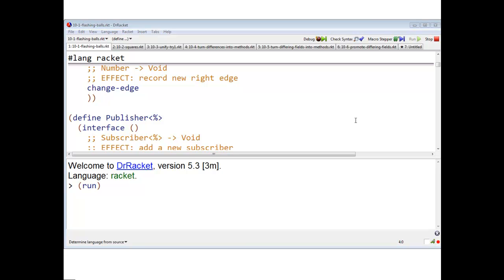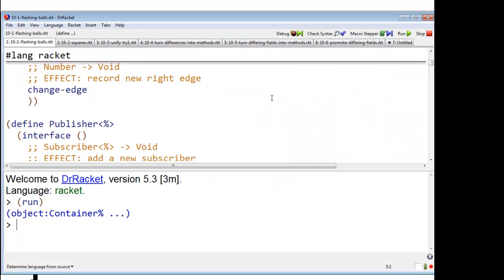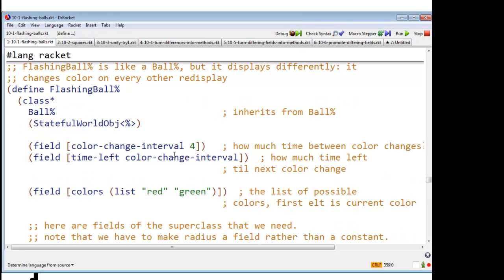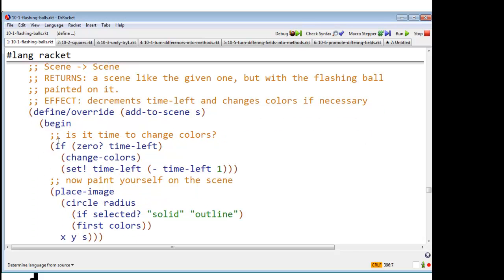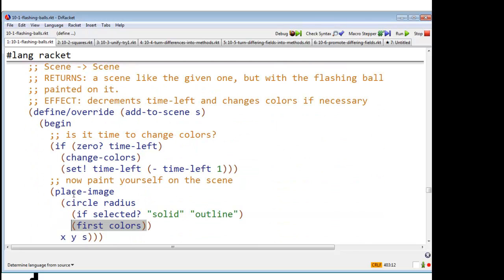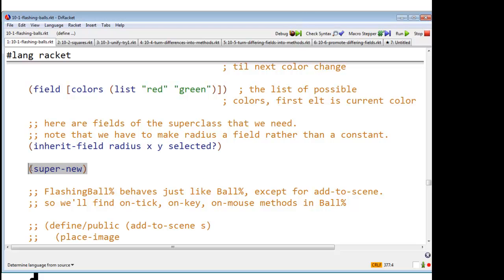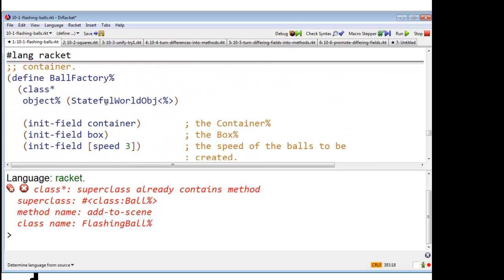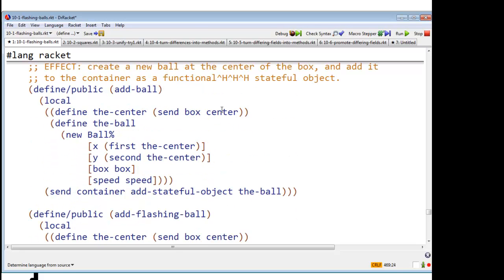Lesson 12 1 Video 1 Flashing Ball Demo